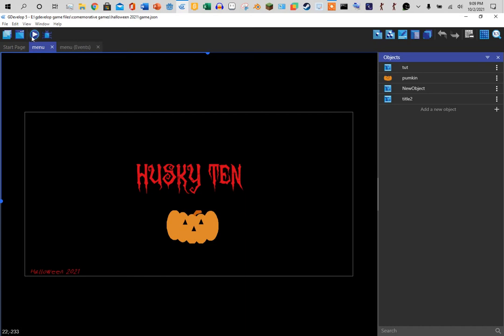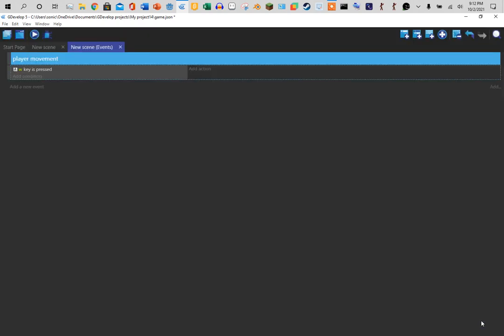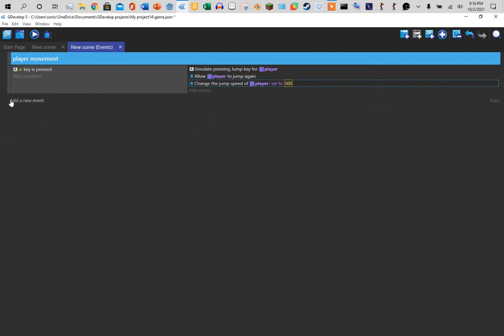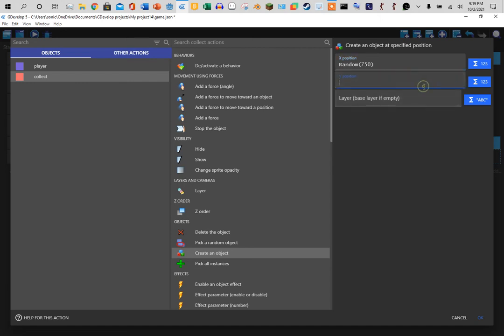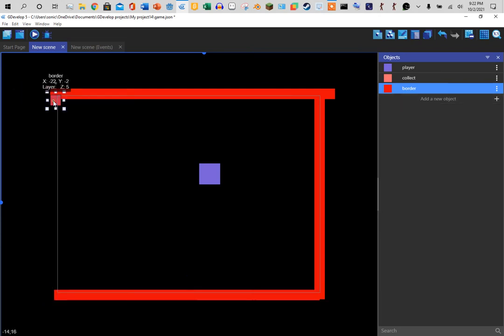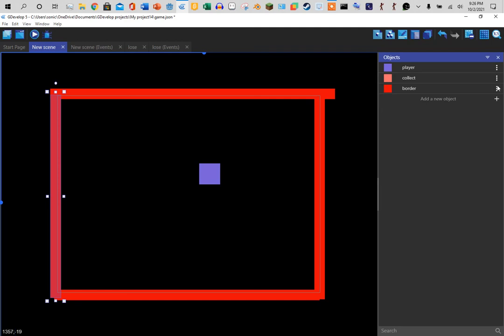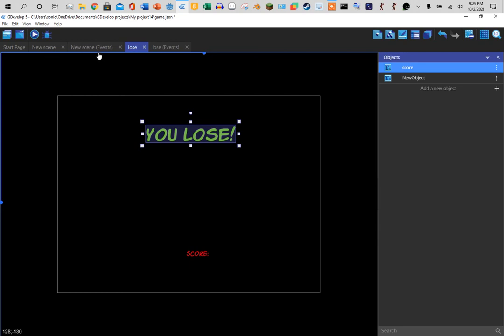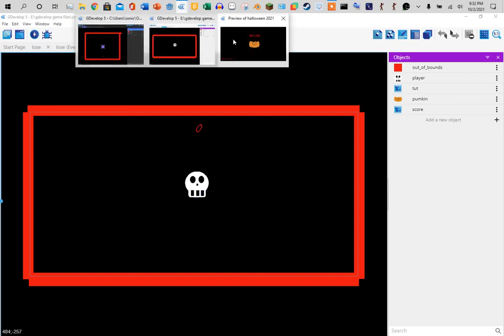Behind the scenes/ gdevelop tutorial: Your first game